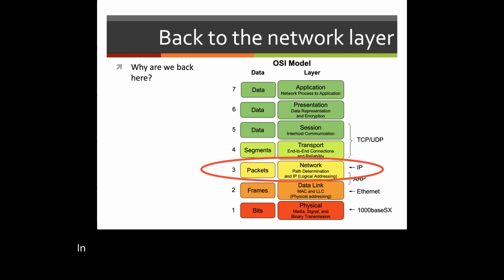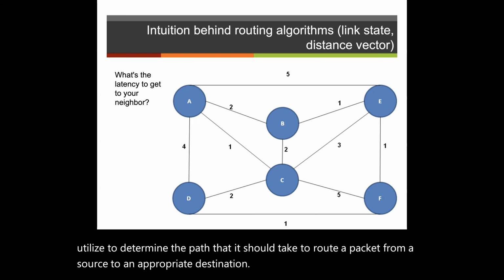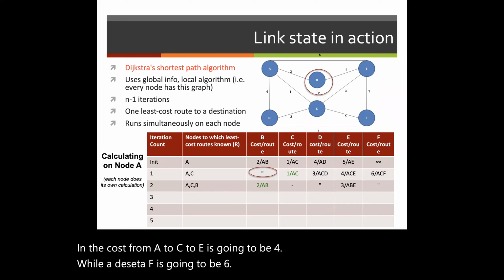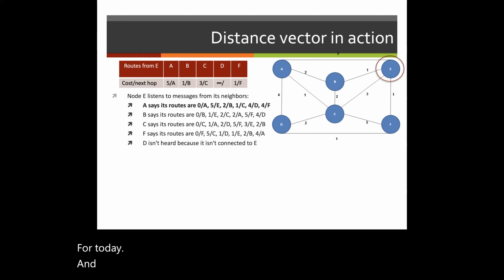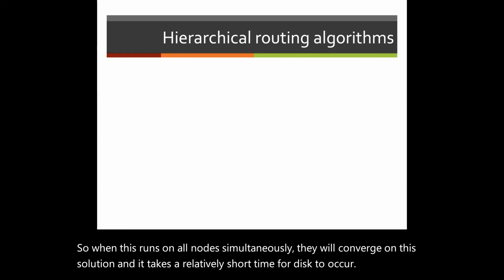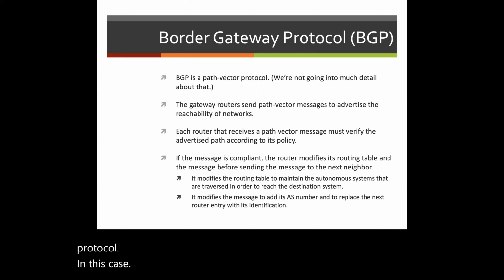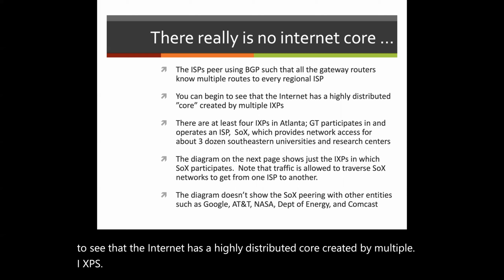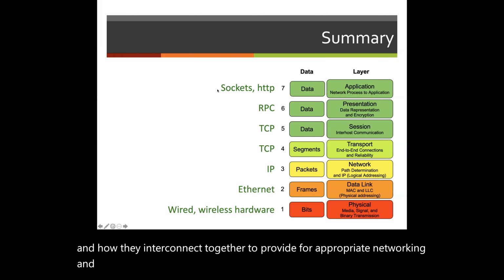Networking - Fundamentals of the Network Layer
In this lesson, we will discuss the basics of the network layer including link state protocols, distance vector protocols, and hierarchical routing.